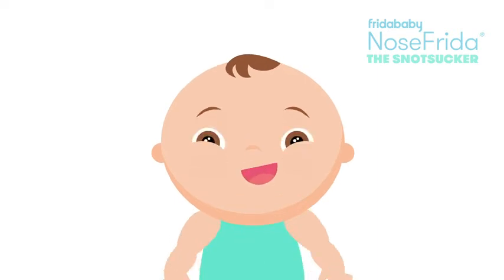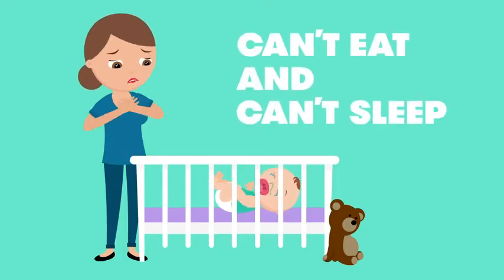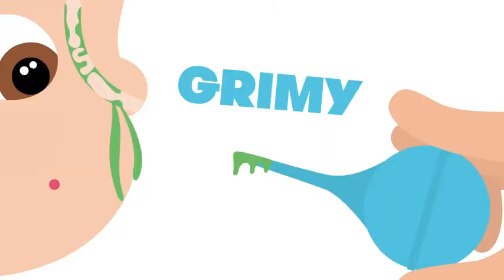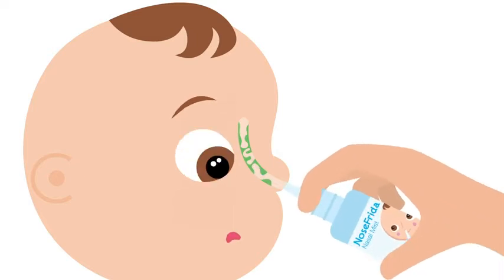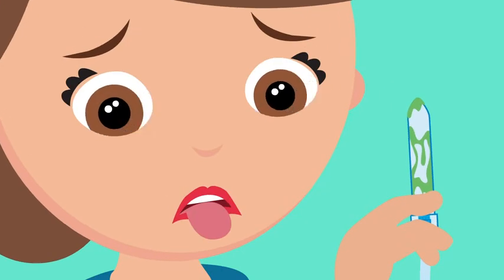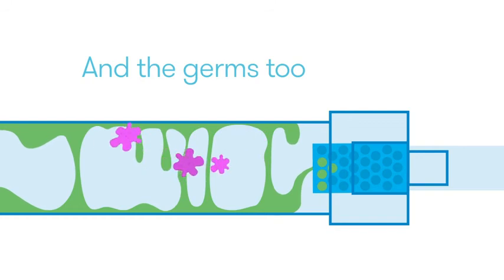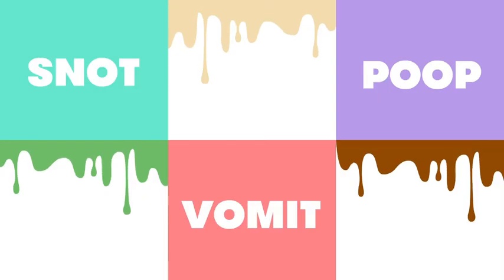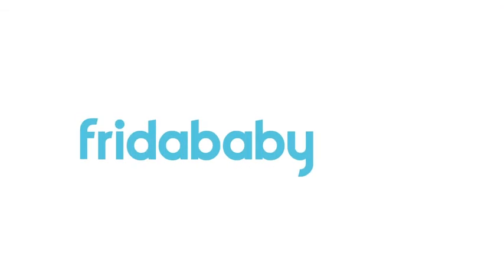Baby Nasal Aspirator NoseFrida the Snotsucker by Frida Baby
Made in USA or Imported
HYGIENIC: Disposable filters are clinically proven to prevent the transfer of mucus or bacterial germs to the snot sucker when clearing stuffy noses. Replace filter after every use.
COMFORTABLE + NON-INVASIVE: NoseFrida creates a seal with the outside of the baby’s nostril for gentle snotsucking.
DISHWASHER SAFE: The blue nasal tube, red mouthpiece, and filter cap are top-rack dishwasher safe for easy cleaning.
PEDIATRICIAN RECOMMENDED: BPA + Phthalate-free. Suitable for ages 0 to 9 years
BABY REGISTRY ESSENTIAL: Includes 1 NoseFrida and 4 Hygiene Filters